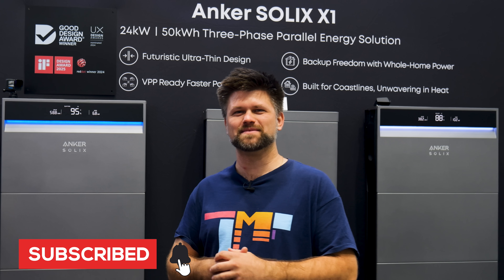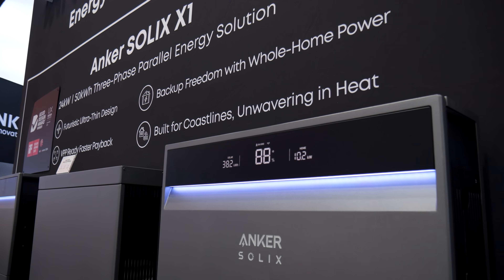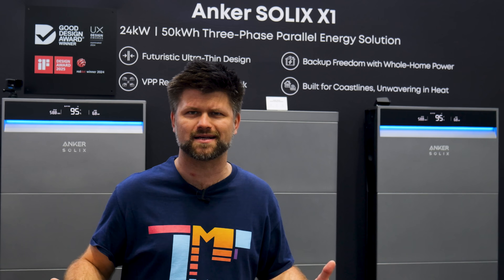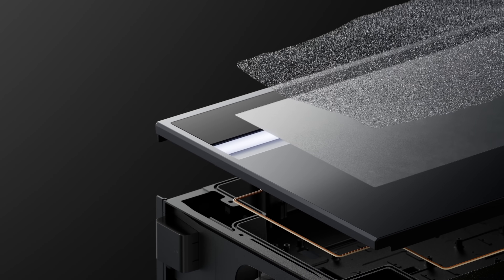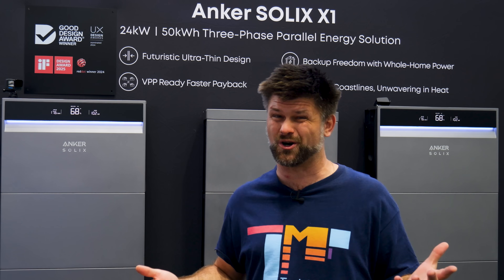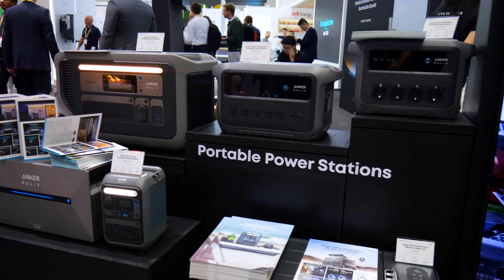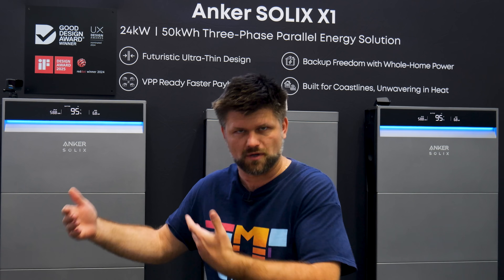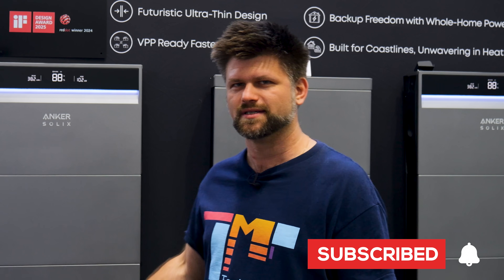Why the Anker Solix X1 Home Battery System Is Built Differently | All Energy Expo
*Whole-Home Backup Power will be achieved in 2026 Q1

Discover why the Anker Solix X1 Home Battery System might be the smartest energy upgrade you can make in 2025. I check out its design, performance, and integration to see if it really changes how we power our homes.

0:00 - Anker Solix X1 Unveiled at All Energy Expo
1:10 - Slim Design and Smart Home Integration
2:22 - VPP Ready and Whole Home Backup Explained
3:33 - C5M Durability, EV Charger & Gesture Control
4:16 - Local Support, Aussie Market Fit & Final Verdict